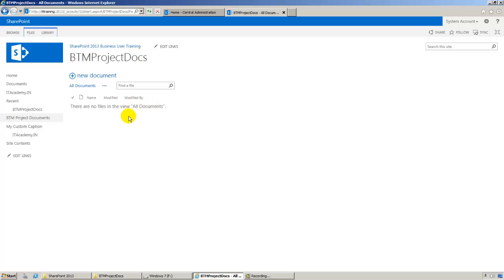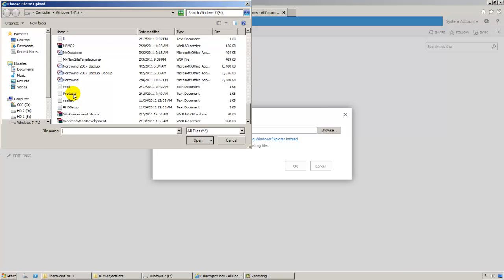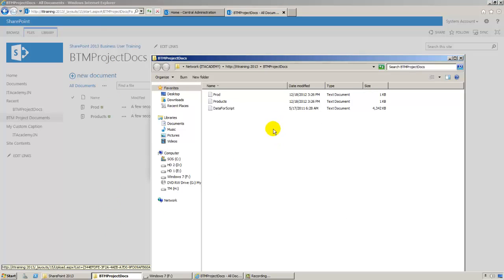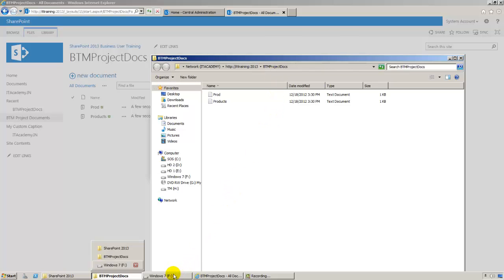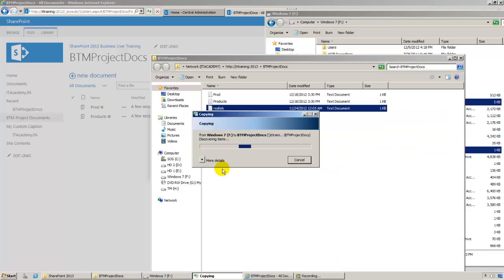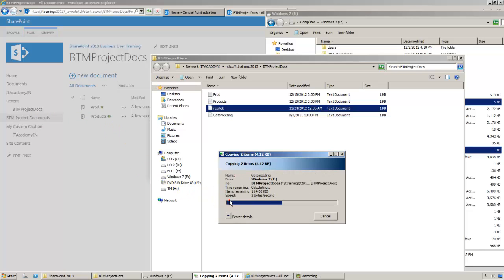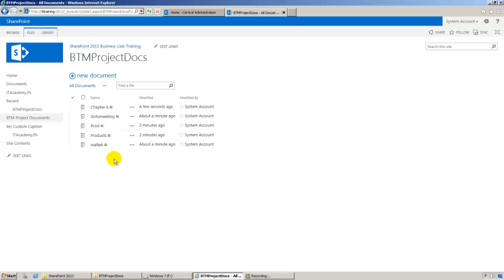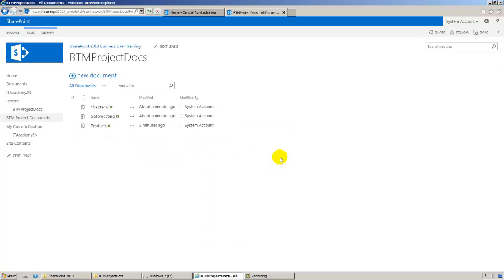Working with Document Library